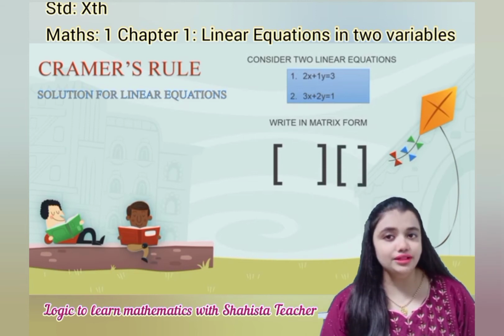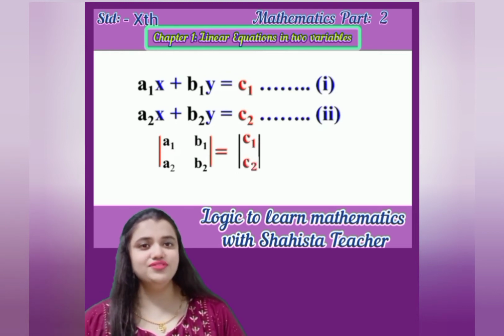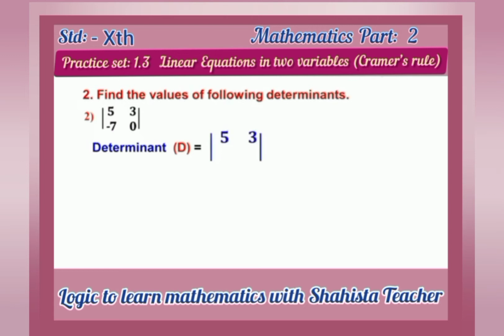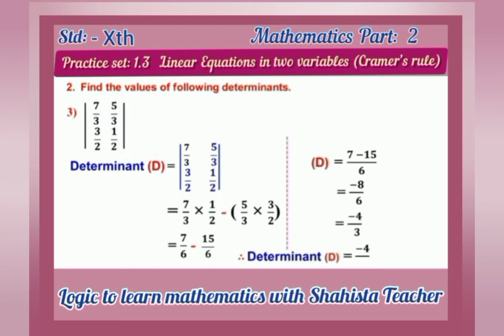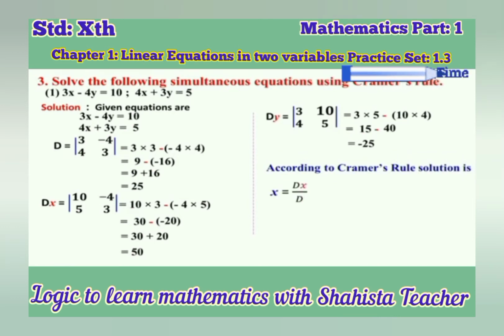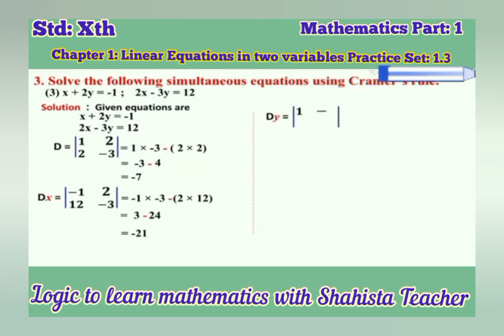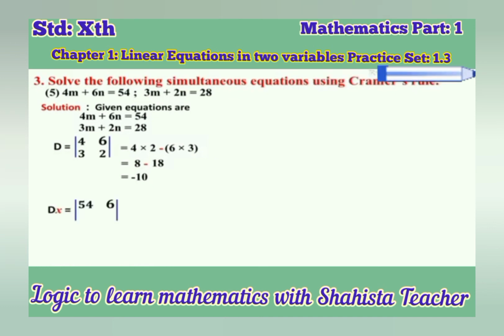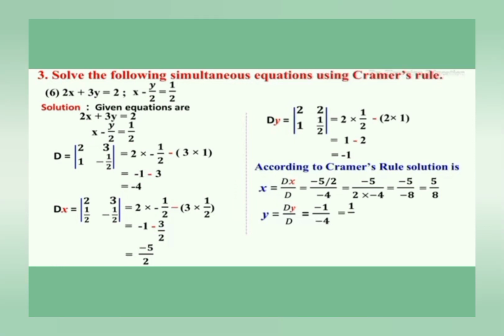Std: Xth Maths- 1 Chapter:1 Cramer's Rule Practice Set 1.3